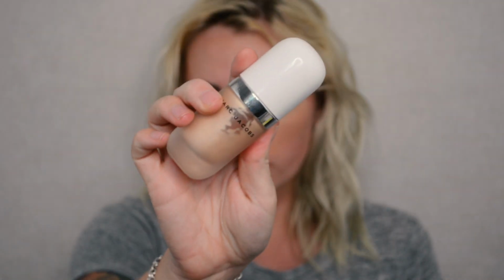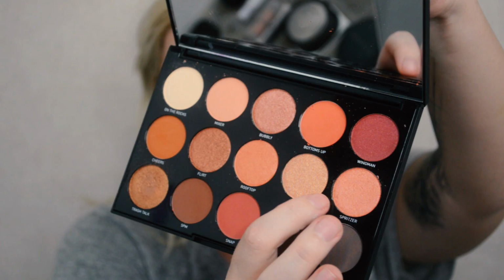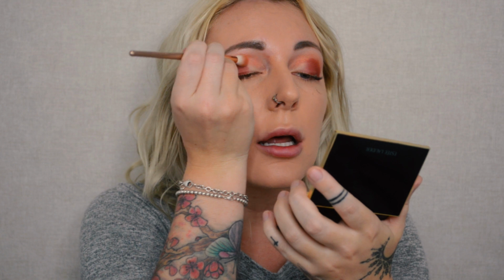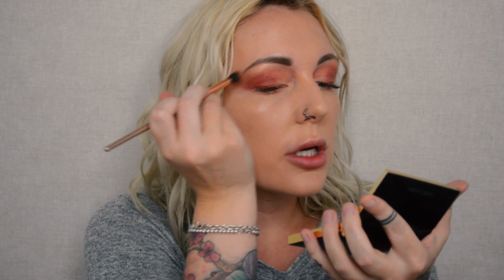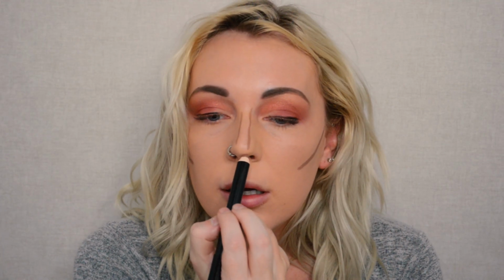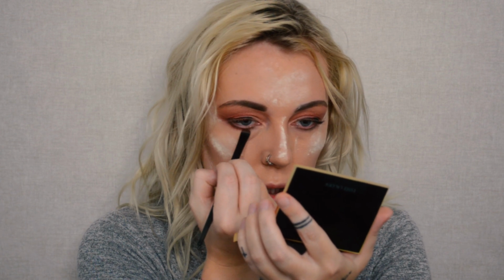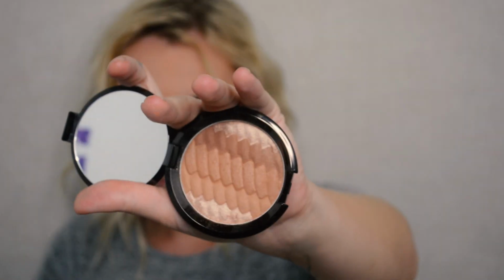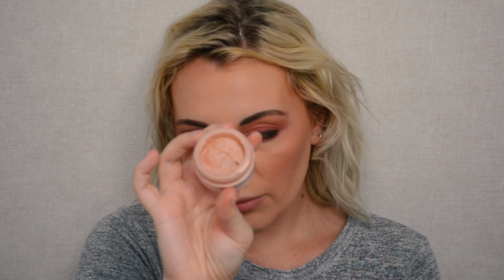Romantic Glam | Sultry Eyes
This look is all about romance and sultry hues that will have you feeling lit from within by candlelight.

Products Used:

Face:

CAUDALIE
Vinopure Natural Salicylic Acid Pore Minimizing Serum-

Naked Skin Color Correcting Fluid-

URBAN DECAY
Naked Skin Weightless Complete Coverage Concealer-

TOO FACED
Born This Way Foundation-

COVER FX
Pressed Mineral Foundation-

SMASHBOX
Step-By-Step Contour Stick Trio-

BECCA
Gradient Sunlit Bronzer-

LAURA MERCIER
Translucent Loose Setting Powder-

*** CLINIQUE BLUSH NO LONGER AVAILABLE***

BECCA
Shimmering Skin Perfector® Pressed Highlighter-

BARE MINERALS PURE RADIANCE
Loose Highlighting Powder-

Eyes:

MORPHE
15H HAPPY HOUR EYESHADOW PALETTE-

NARS
Eyeliner Stylo-

Brows:

Brow Struck Dimension Powder-

#75 Powder Brow Brush-

Lips:

KKW BEAUTY
PEACH CRÈME LIPSTICK-

Kylie Cosmetics
22 | LIP LINER

Brushes:

MORPHE
EYE SLAY-